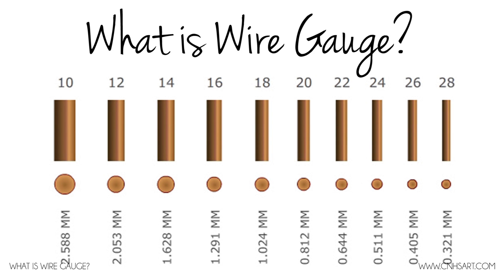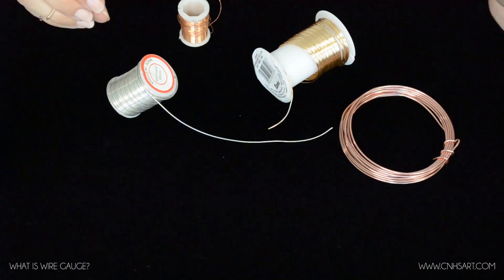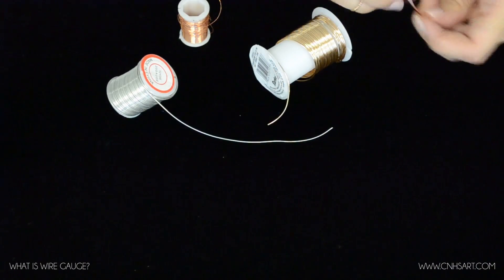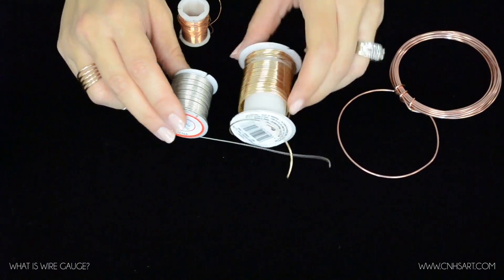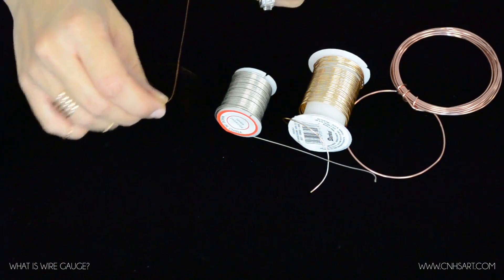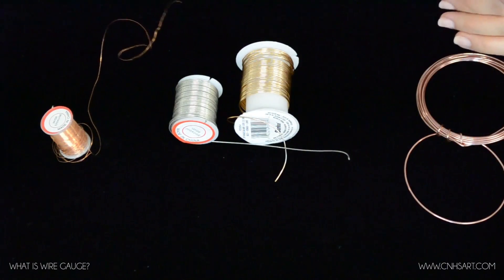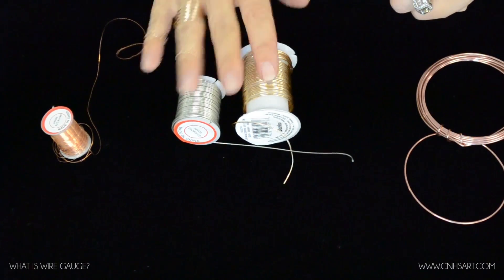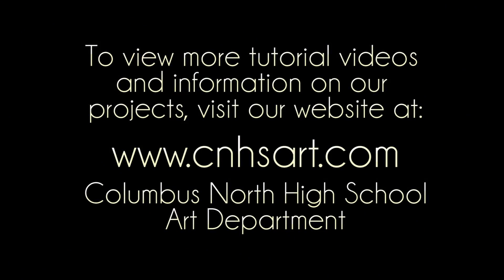What is Wire Gauge?